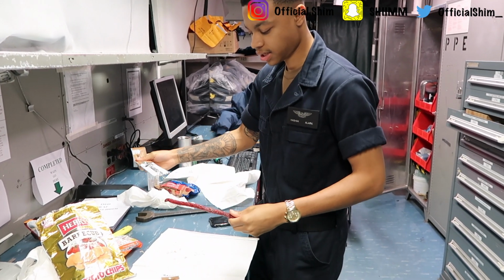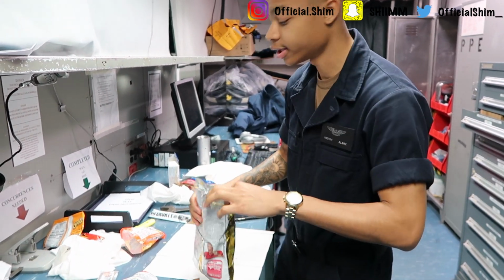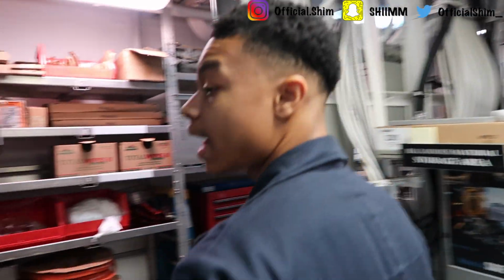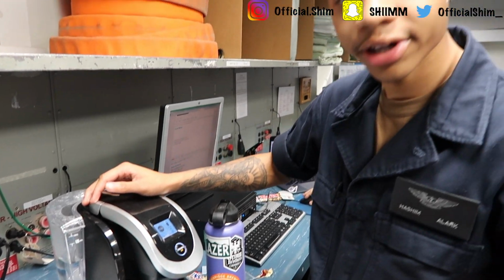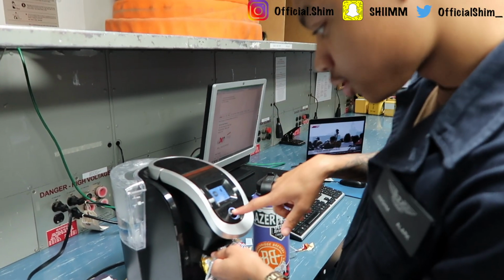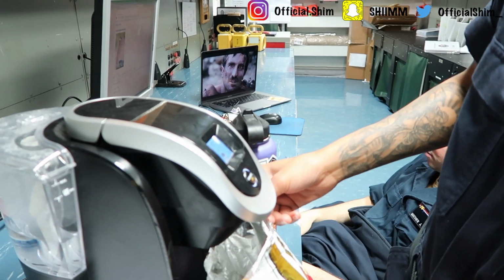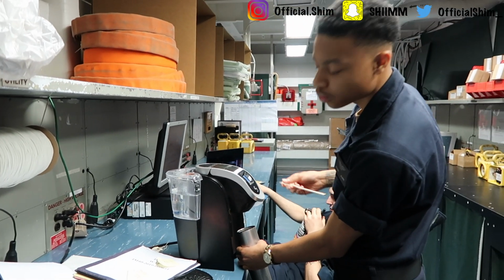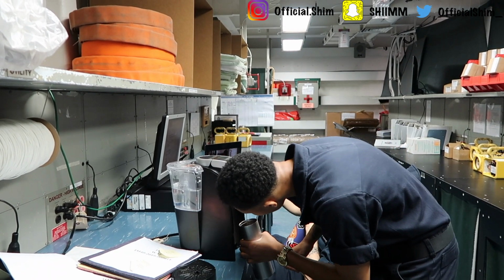Cooking With OfficialShim! | Navy Noodles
And don't forget to turn my post notifications on to know when I drop some more heat!
Camera used in this video: Canon G7X Mark II, Canon T6i